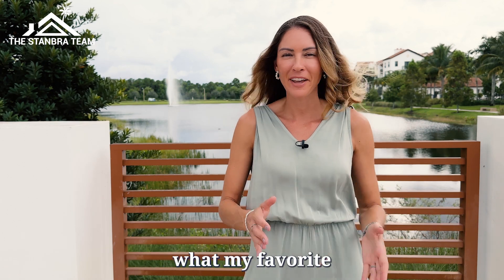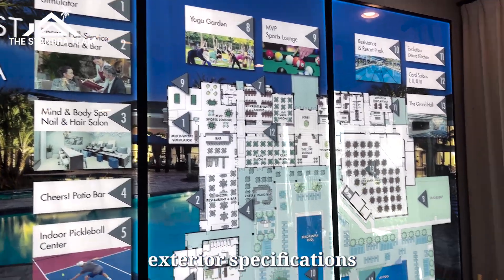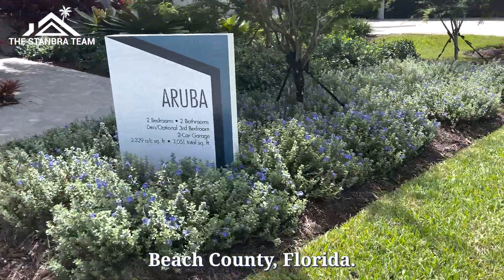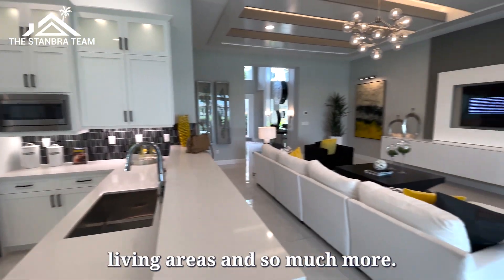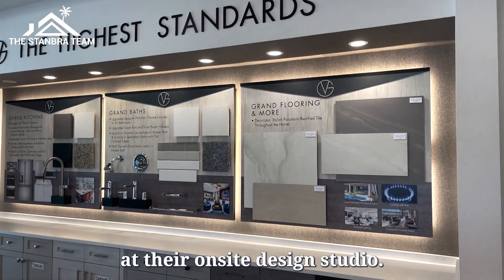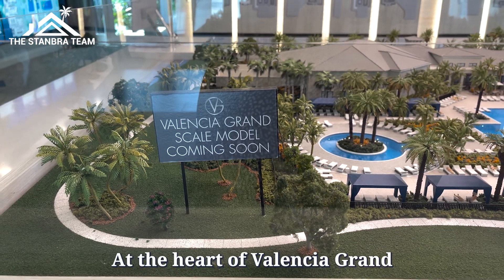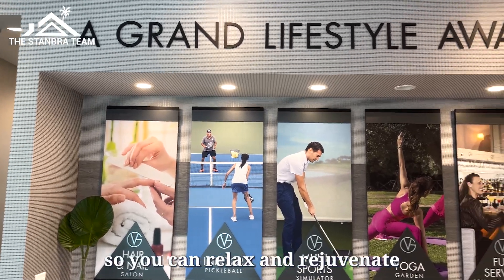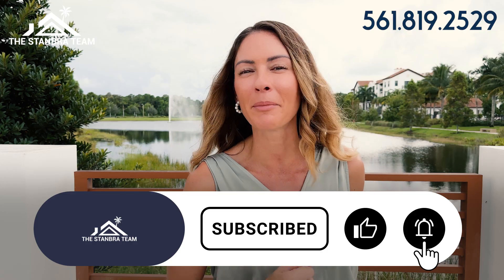Valencia Grand Community - One of the Top Communities in Boynton Beach [TOUR]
Explore Valencia Grand, a premier 55+ community in Boynton Beach, FL, with Nicole Stanbra of the Stanbra Home Team! Discover luxury amenities, stunning floor plans, and all the details that make this community stand out. From expansive high ceilings to gourmet kitchens and spa-like bathrooms, Valencia Grand offers sophisticated living for active adults. Don't miss the tour of their amazing clubhouse with world-class amenities, including a fitness center, art classes, a nail salon, and more. Join us for a private showing today!

Want a tour of one of our homes, or are you interested in buying, selling or investing in Jupiter area real estate? My team and I would love to help!

🤩 Nicole Stanbra  | 🏠 The Stanbra Team
Give me a call or shoot me an email!

🚨The Stanbra Team wants to put YOU in your dream home TODAY🚨

 Are you interested in buying, selling or investing in Jupiter area real estate? My team and I would love to help! 🙋‍♀️